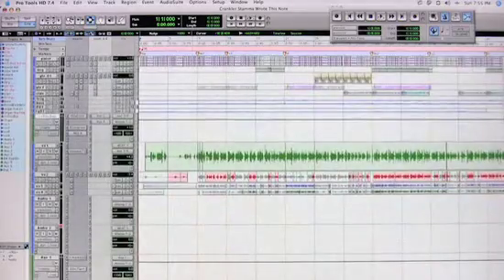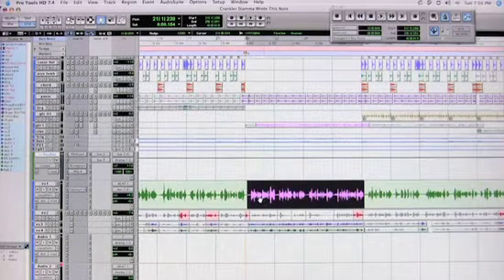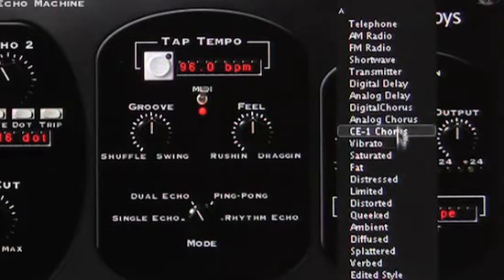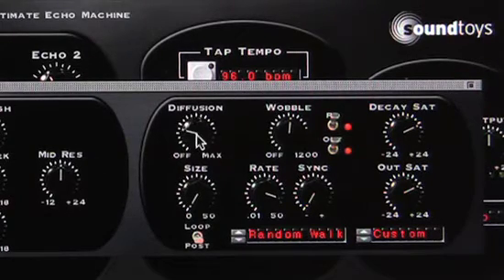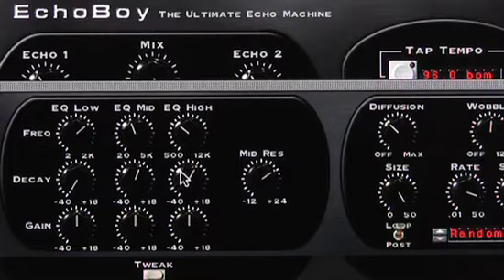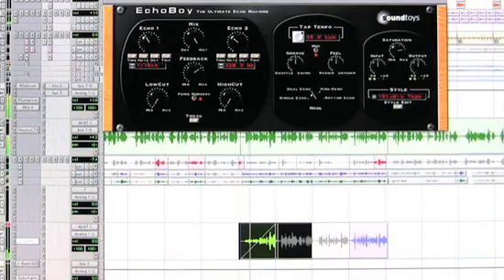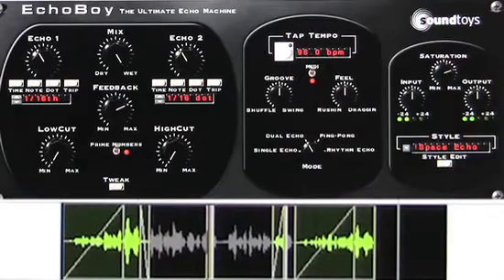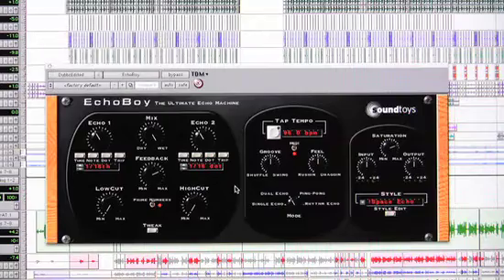How to create a dub effect using Soundtoys Echoboy plug-in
Producer Peter Wade uses Echoboy to create a cool dub effect for Stamma Ramma's "Wrote This Note".